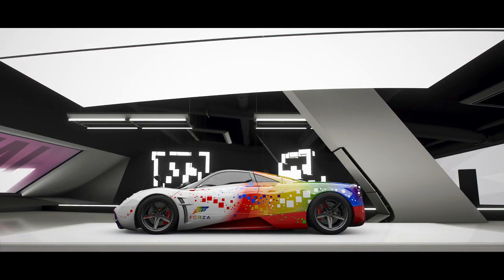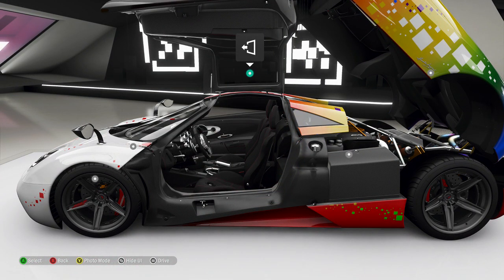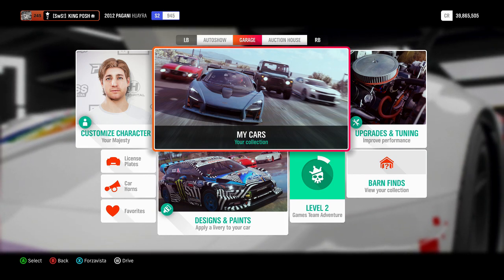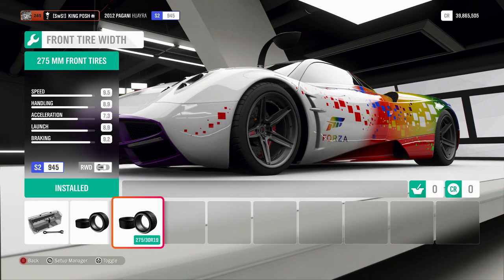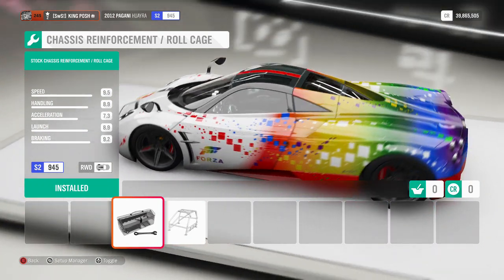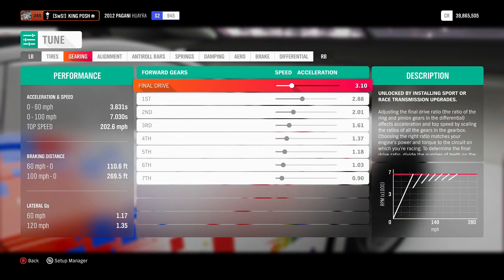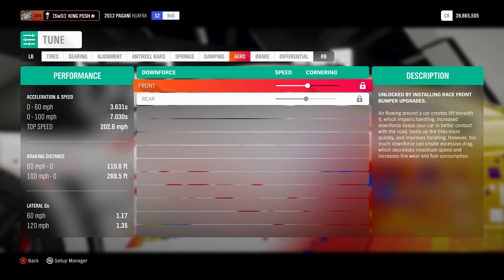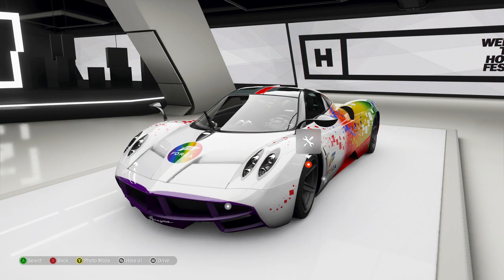H4 - 2012 PAGANI HUAYRA RWD DRIFT TUNE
HOPE YOU ENJOYED THE VIDEO. SHARE CODE: 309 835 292 FILE NAME IS: KINGS RWD DRIFT - AH ENGINE IS A 5980cc AMG bi-turbo M158 V12 MOTOR